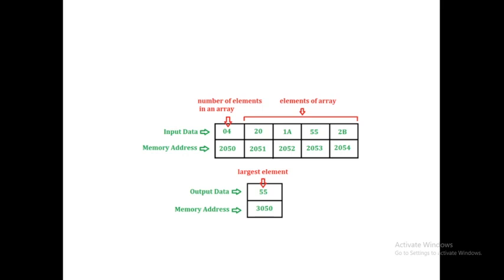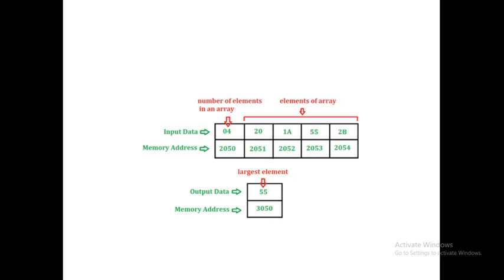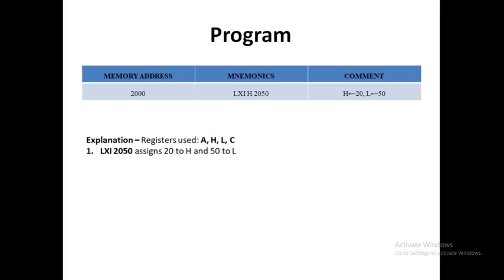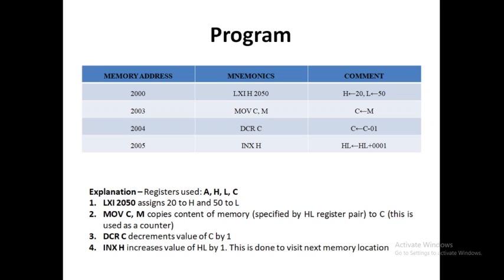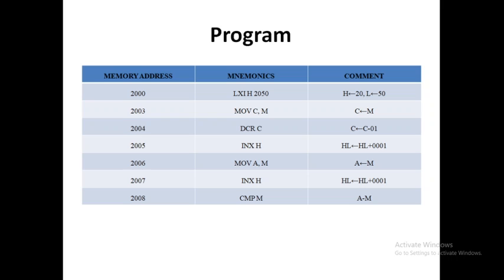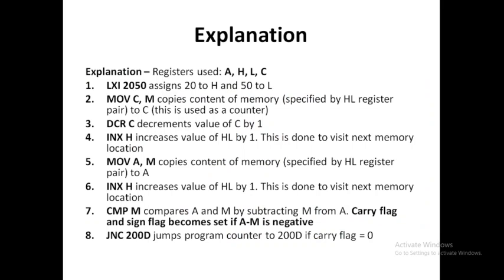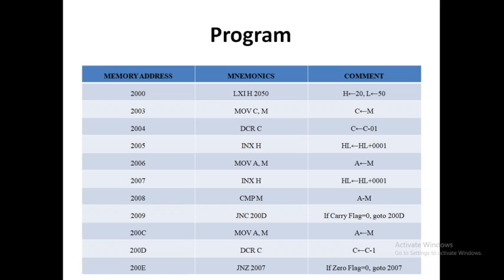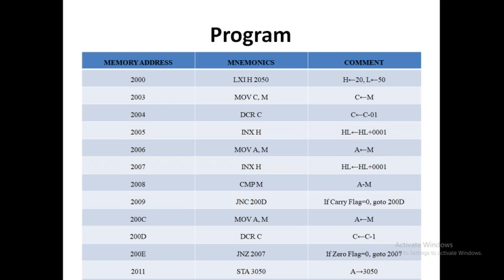ALP TO FINING OUT THE LARGEST NO IN AN ARRAY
BCA-404A/BHN-401A 2018 BATCH Assembly language program to find largest number in an array